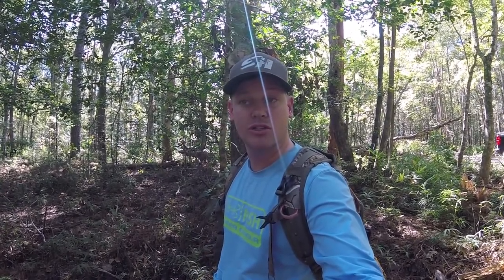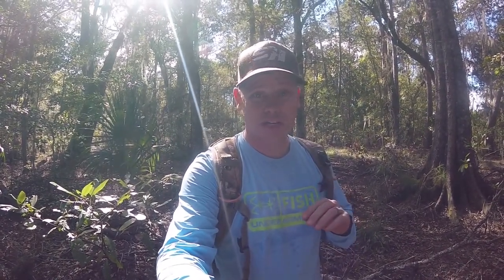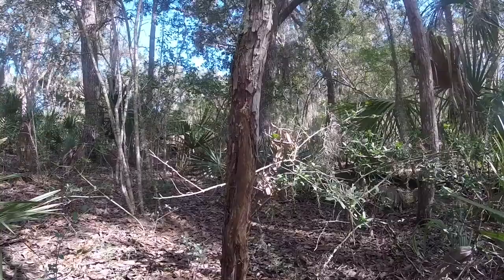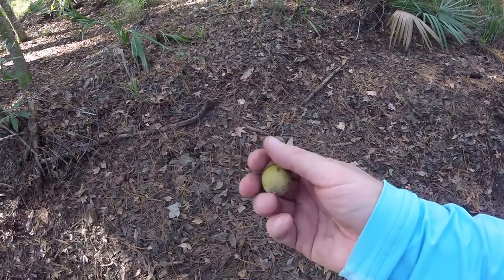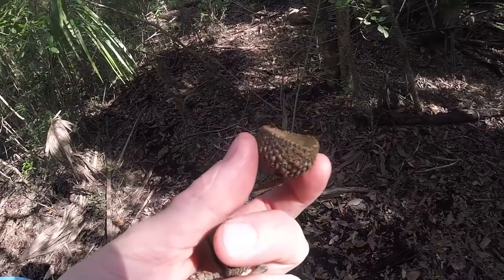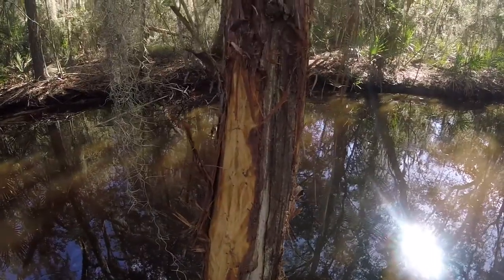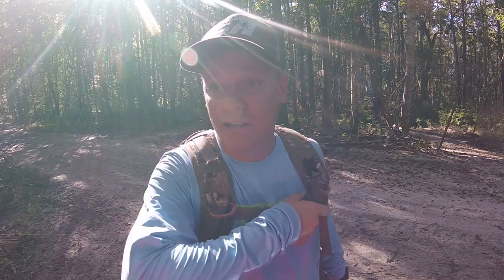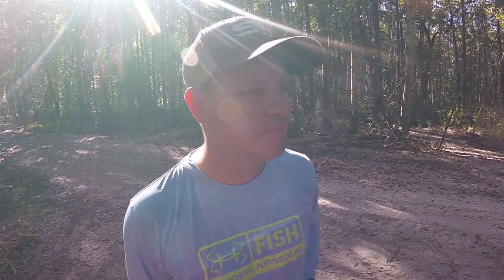Scouting the Marsh Grass Buck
Today I'm looking for a specific kill tree for the Marsh Grass Buck.

This is the Trail Camera I use.

HUNTING STUFF
4th Arrow Camera Arm

CAMERA STUFF
DJI Osmo Mobile Gimbal - Get super good footage with your phone!